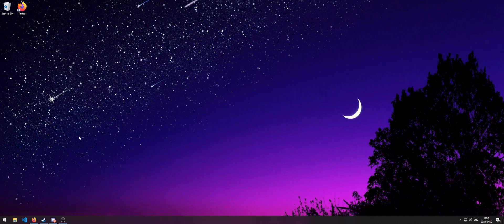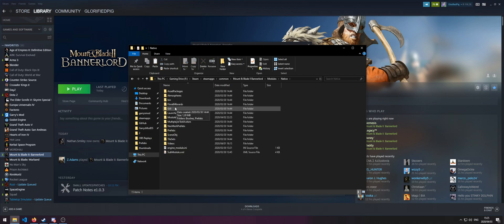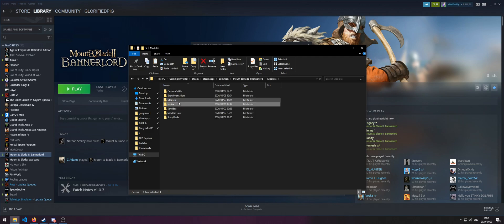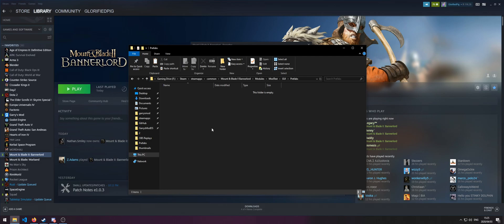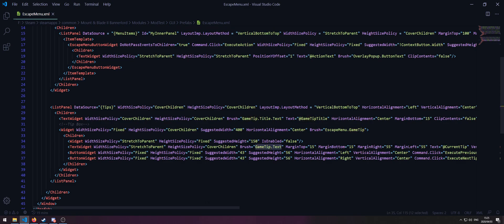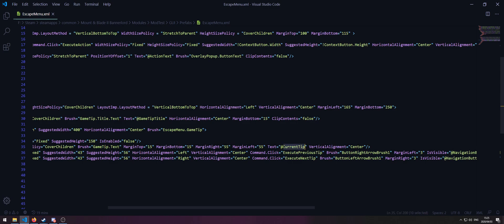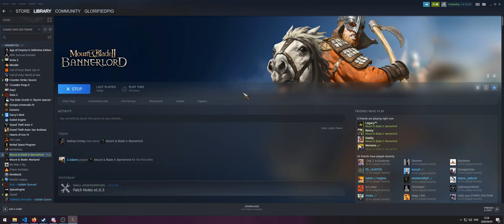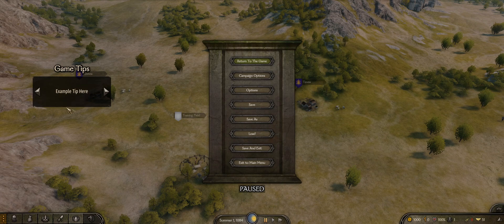#3 - Modifying XML Files | Create a Mod in Mount & Blade II: Bannerlord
NOTICE: This video in particular contains very bad practice as there could be conflicts with other mods if the user has any. This part will be extended upon to show you how to edit XML files the right way and this one should only be used merely as a pointer.

In this episode of the Mount & Blade II: Bannerlord modding tutorial series, we will be overwriting some of the text that appears under the tip menu in the escape menu using XML Files.